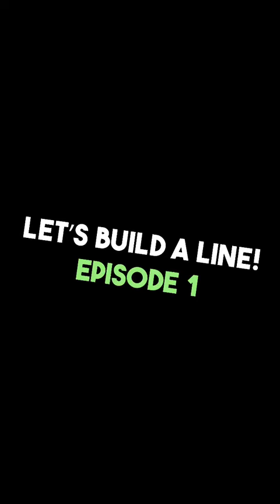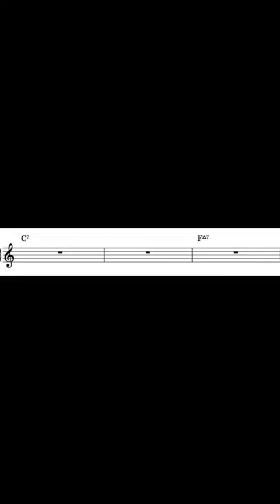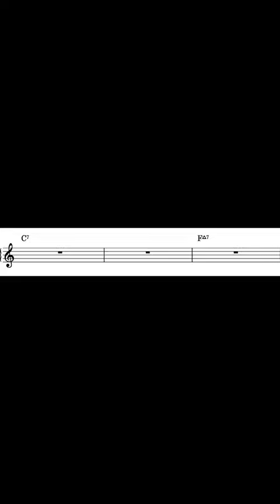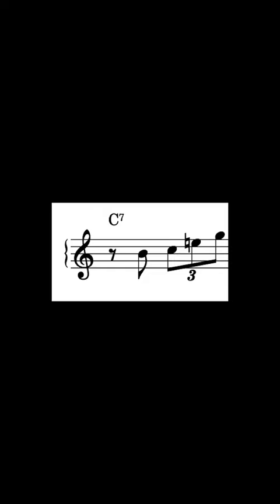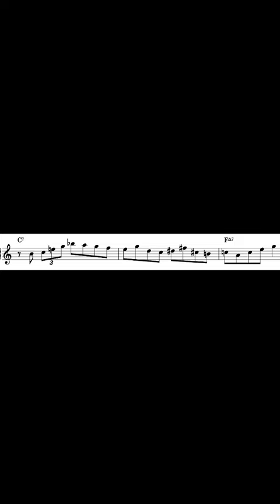Let’s Build A Jazz Line Episode 1